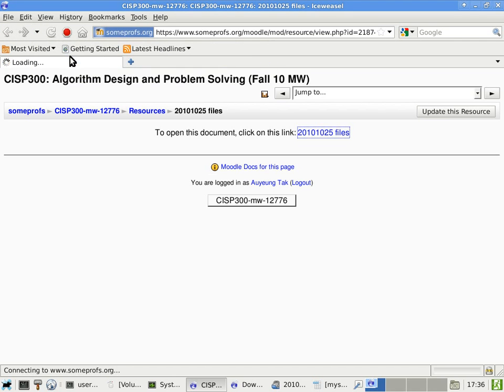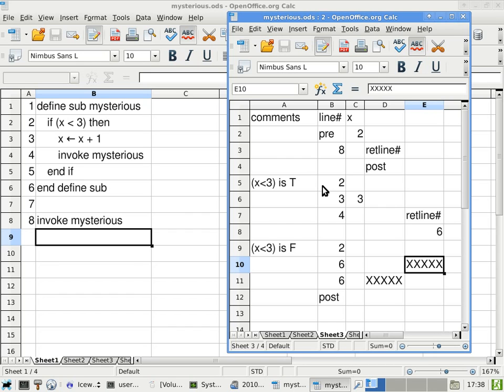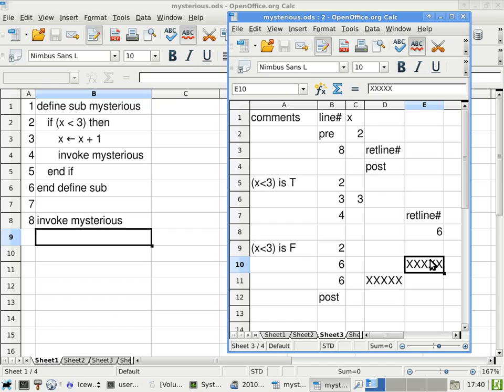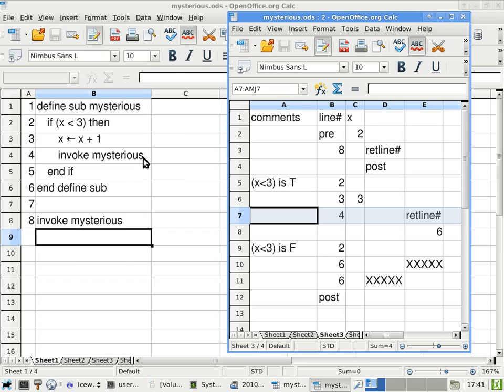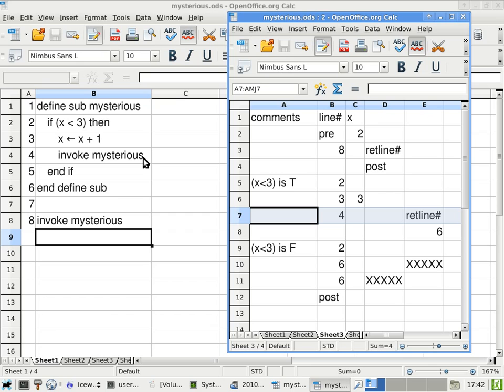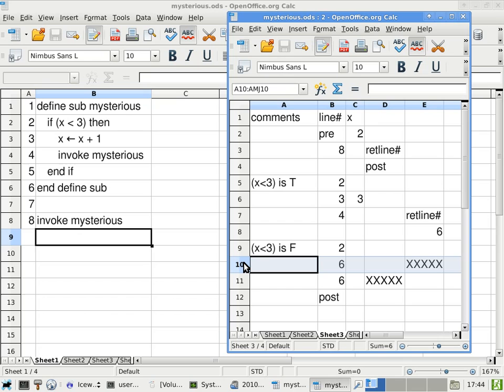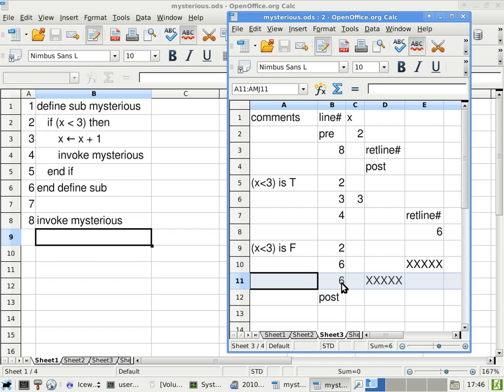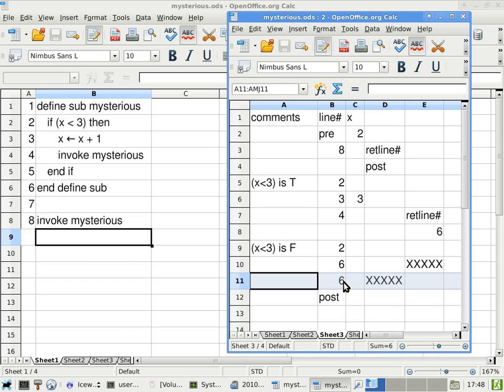20101108 cisp300 0